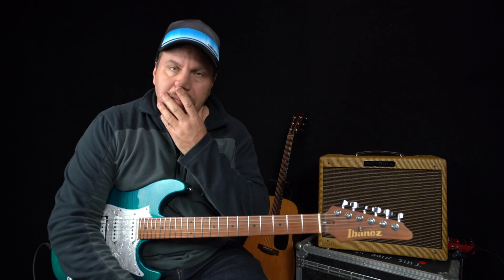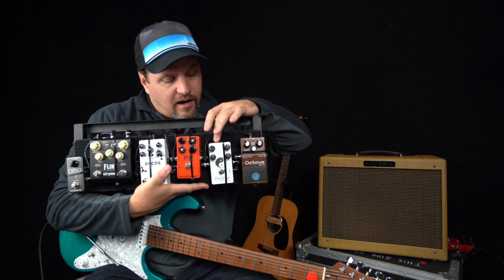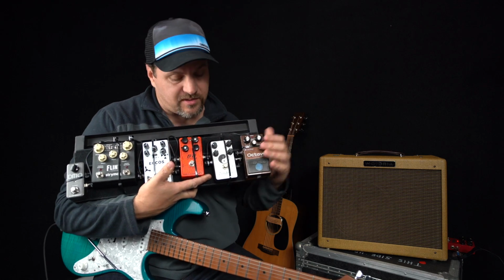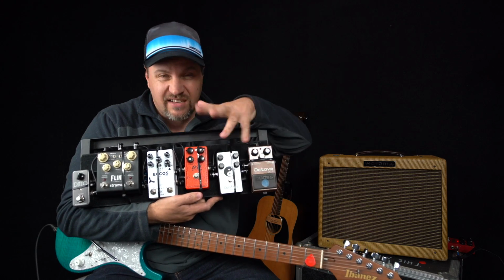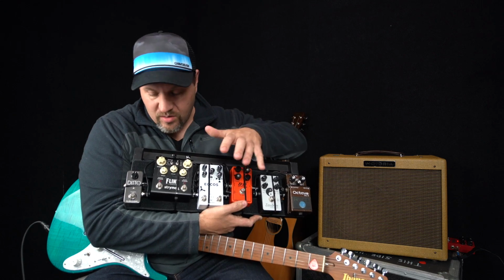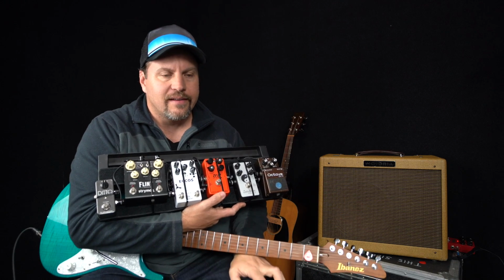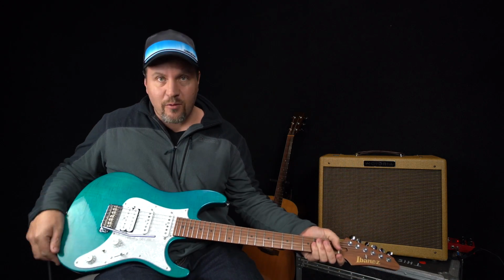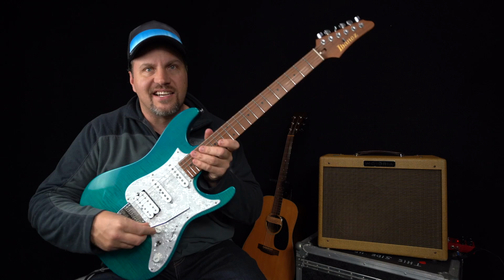Small Pedalboard = Big on Portability and Tones! Here are my decisions and the reasons why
Had a few requests to cover my new pedalboard. Simple but effective setup. Gets the job done, and done well at that. Any questions do let me know?

before anyone says it... I know, should be looking at the camera. I don't normally use an external screen so found myself distracted by it. Will improve for the next one.

Nick Granville proudly uses Ibanez Guitars and Elixir Strings.

about Nick Granville:

Guitarist, session musician, educator and composer Nick Granville has worked with artists as diverse as Dave Weckl, Chris De Burgh, Ronan Keating, Delta Goodrem, Steve Smith, Mike Stern, Joey Defrancesco, Eric Marienthal, Kurt Elling, The New Zealand Symphony Orchestra and with the band on New Zealand's "Dancing with the Stars". Nick leads his own groups that play regularly including at the major jazz festivals in NZ and he is a founding member of the Wellington Jazz Orchestra. He has released five CD's as a band leader and has played on many records, film scores, TV programs and radio. He has taught and taken workshops at the New Zealand School of Music, Goodtime Music Academy, Musicworks stores, Christchurch Jazz school (CPIT), Otago University, Auckland University and at jazz festivals all around NZ. Nick has performed around the world and recorded in the best recording studios (including Capitol recording studio A in Los Angeles). He hold a masters degree with first class honours in jazz performance from the University of Auckland.